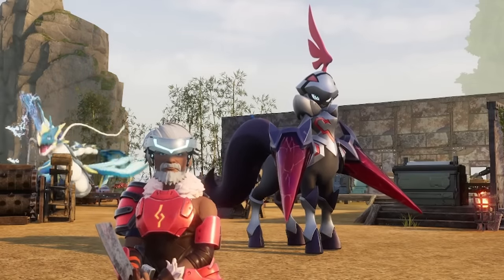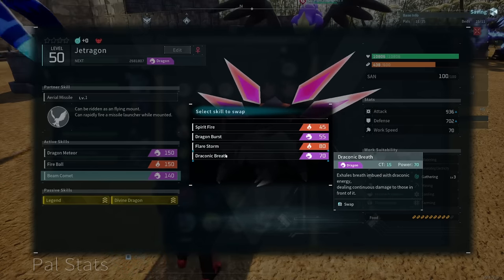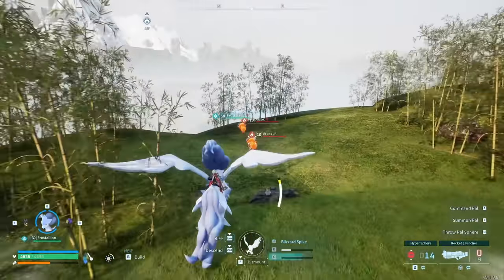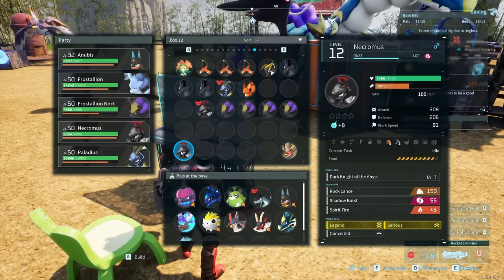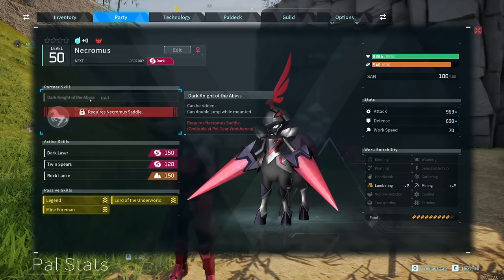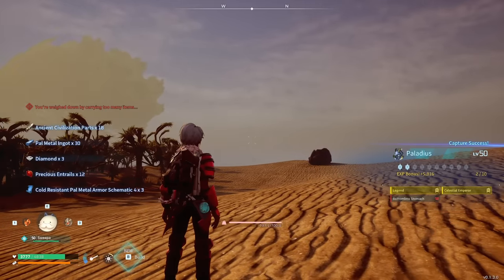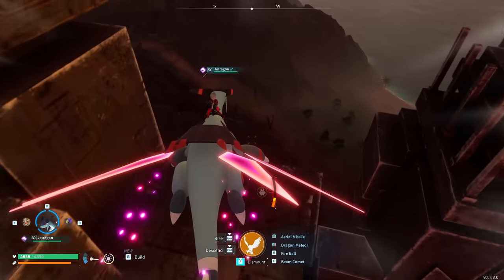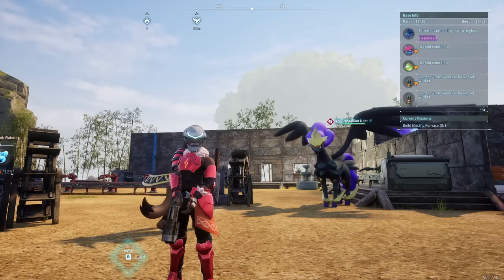Palworld - Secret Legenday Sub-Species! How To Get All 4 Legendary Pals - Palworld Best Pals Guide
Palworld has a lot of amazing pals, and today we go over how to get all 4 legendary pals and how to get the legendary frostallion noct sub species.

How To Get Palworld Frostallion, Paladius, Necromus & Jetragon